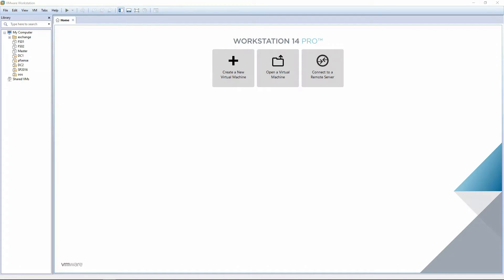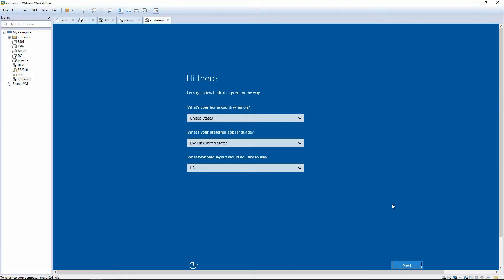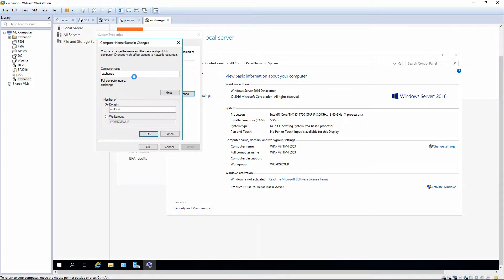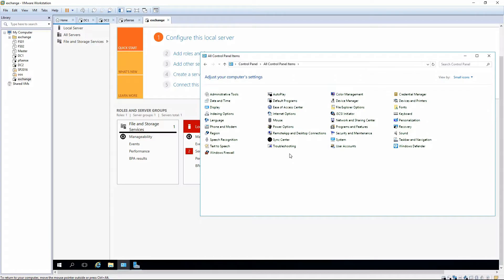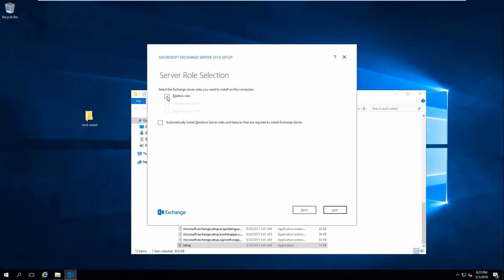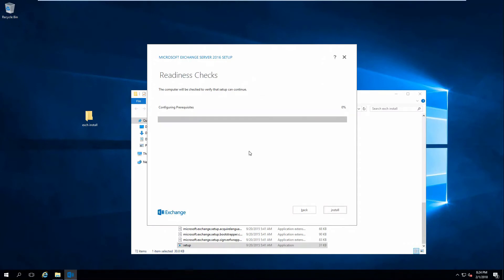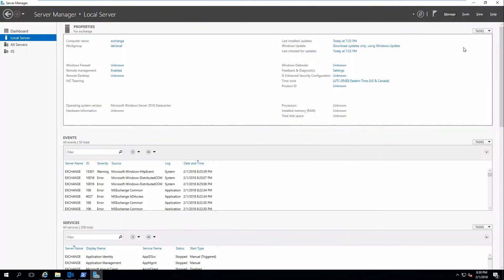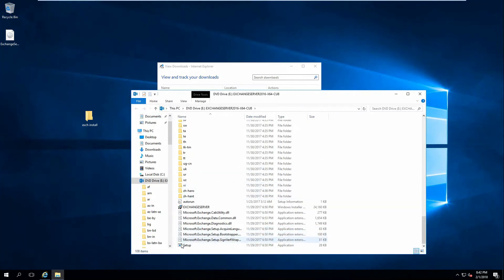Installing & Configuring Windows Server 2016 Part 9 Installing Exchange Server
Installing and configuring windows server 2016 - part 9 Installing Exchange Server.  How to install Exchange server 2016.